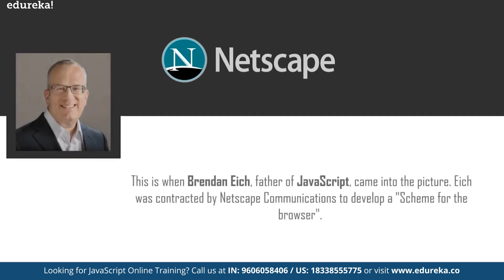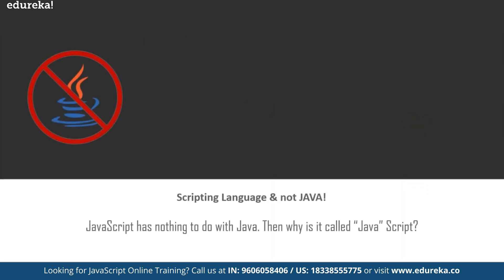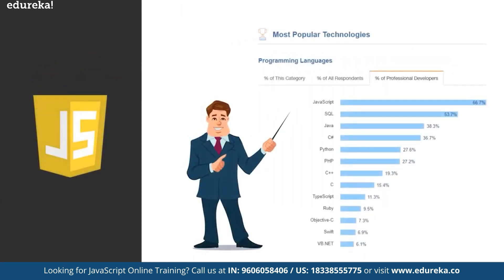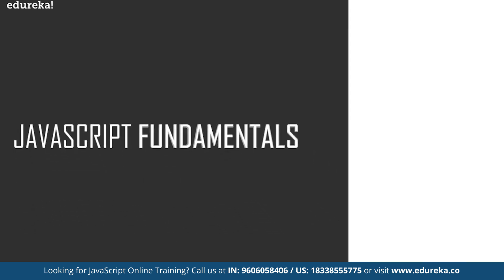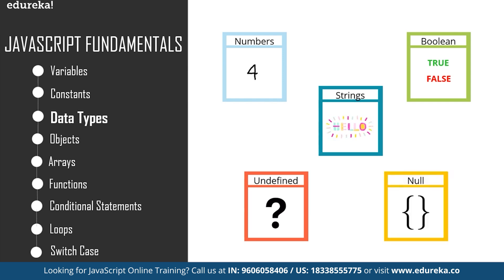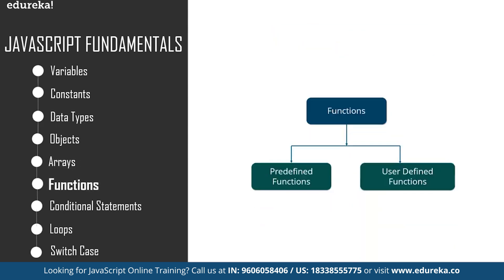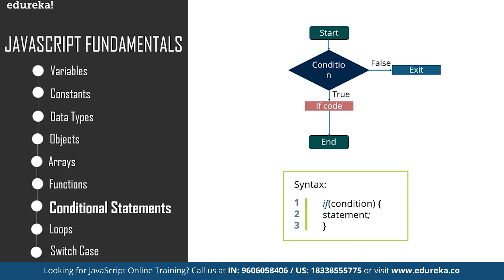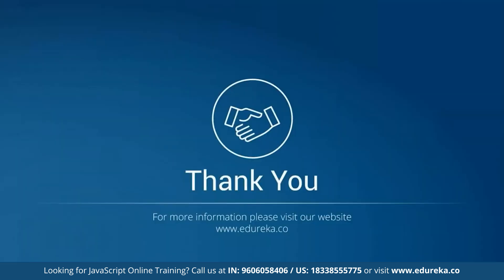What is JavaScript? | JavaScript Tutorial for Beginners | JavaScript Training | Edureka Rewind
This Edureka video on What is JavaScript explains all the fundamentals of JavaScript with examples. This JavaScript tutorial for beginners also explains various features and applications of JavaScript in the following sequence:
00:00:00 Introduction
00:01:28 Origin of JavaScript
00:03:40 What is JavaScript?
00:05:56 What can JavaScript do?
00:07:02 JavaScript Frameworks
00:08:16 HTML vs CSS vs JavaScript
00:08:59 Benefits of JavaScript
00:10:26 JavaScript Fundamentals

About Course:

What is the best way to learn JavaScript?

Edureka’s JavaScript Certification Training is the best training module you need to master the technology and look to make a career in it. We also provide a plethora of free tutorials and blogs that will help you get started with JavaScript and cover the basics well.

What are the skills needed to master JavaScript?

There is no such skill-set required to master JavaScript. Having basic functional knowledge of HTML and CSS will be an add-on when you learn JavaScript.

Why take an online JavaScript Certification course? How is it better than an offline course?

Learning pedagogy has evolved with the advent of technology. Online training adds convenience and quality to the training module. With our 24x7 support system, our online learners will have someone to help them all the time even after the class ends. This is one of the driving factors to make sure that people achieve their end learning objective. We also provide life-time access to our updated course materials.